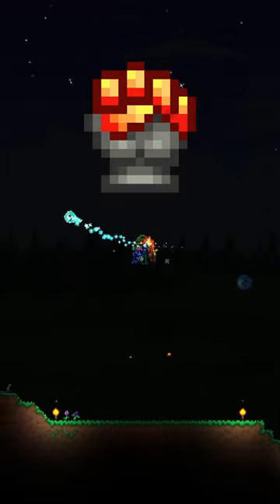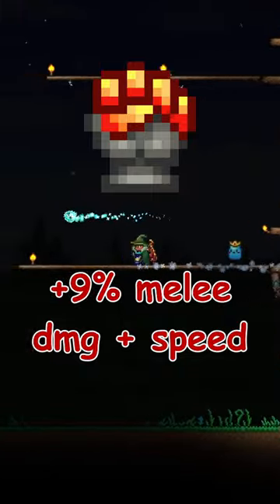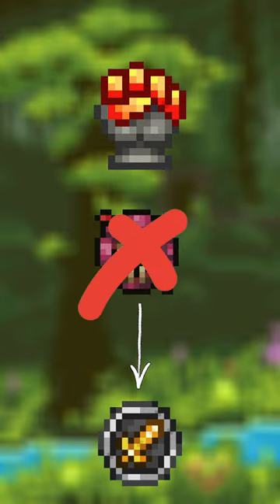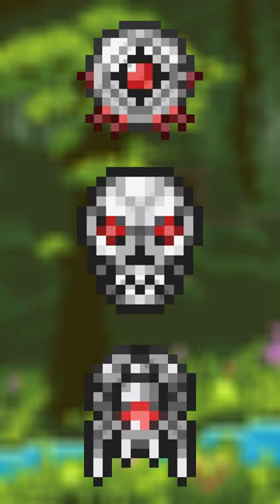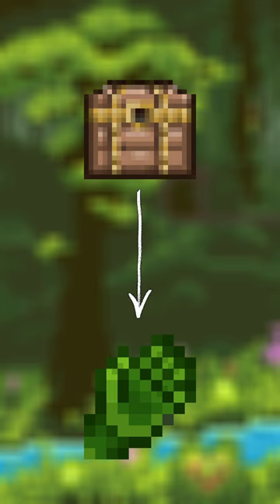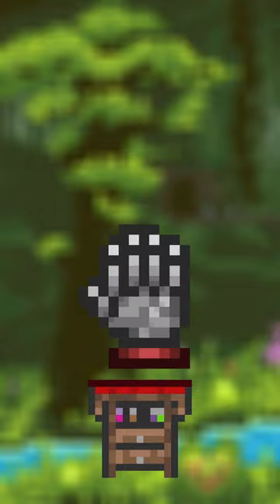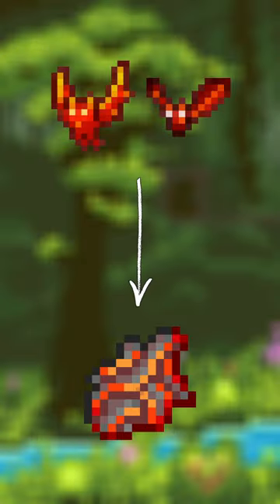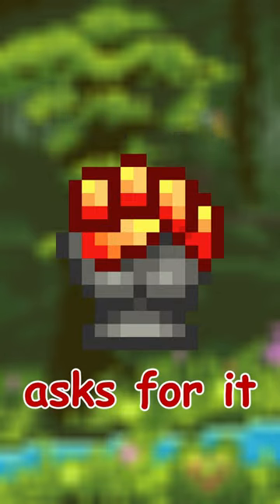Fire Gauntlet Crafting Tree Terraria